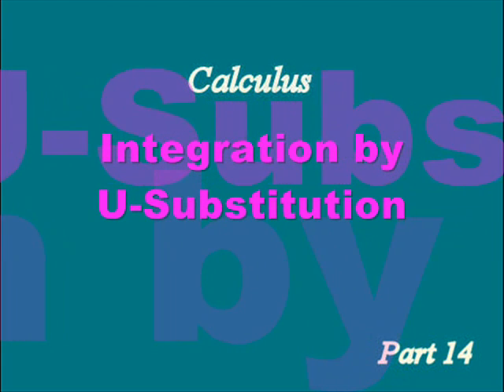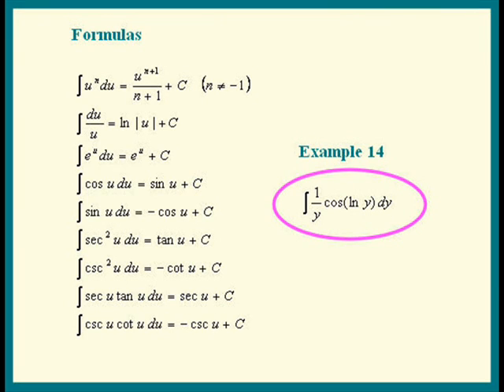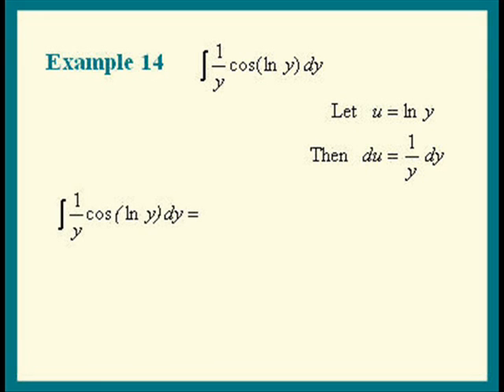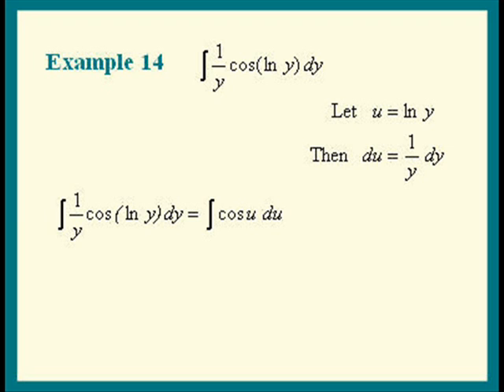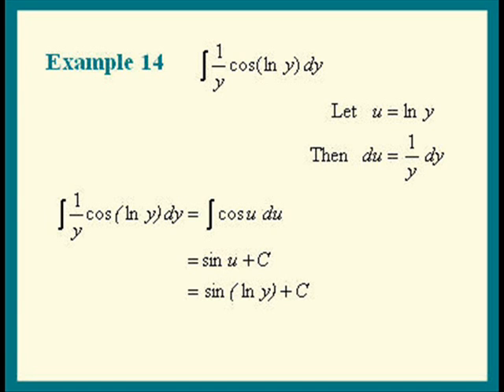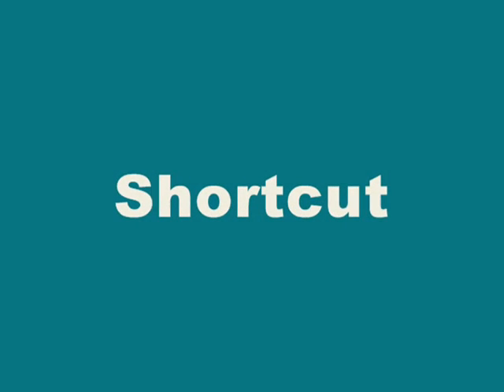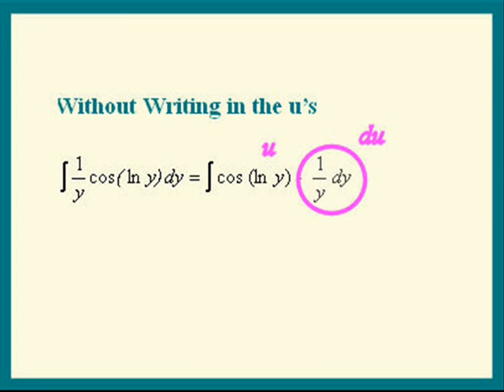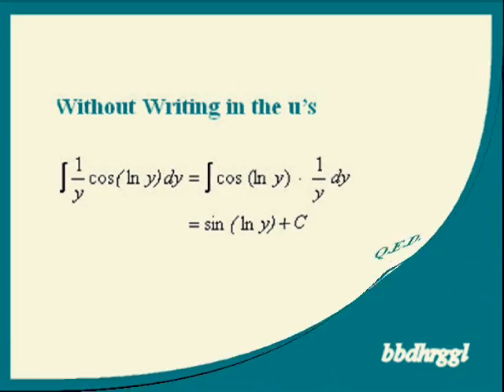Integration by U-Substitution, Part 14